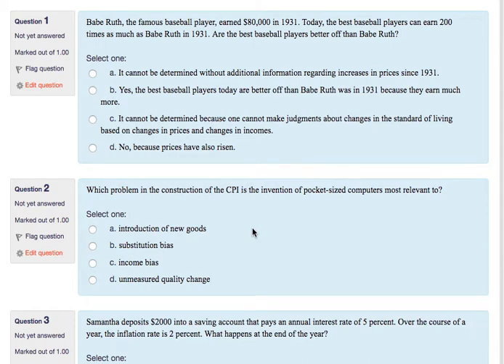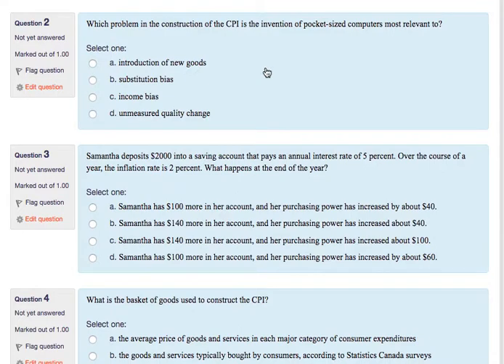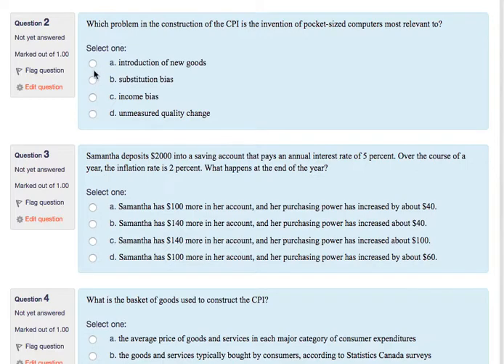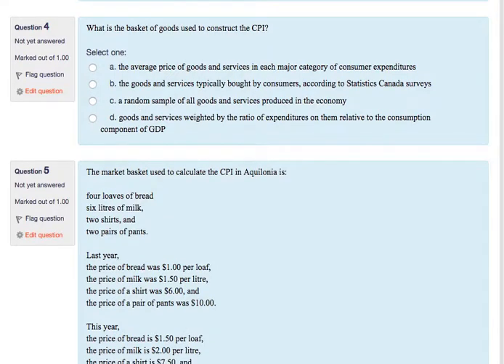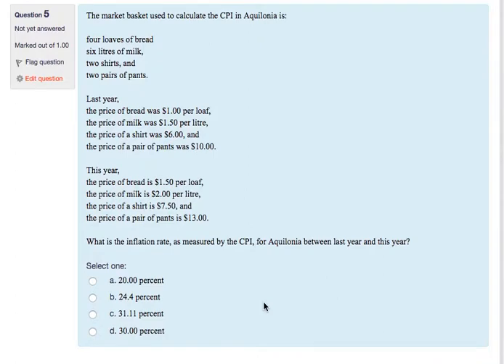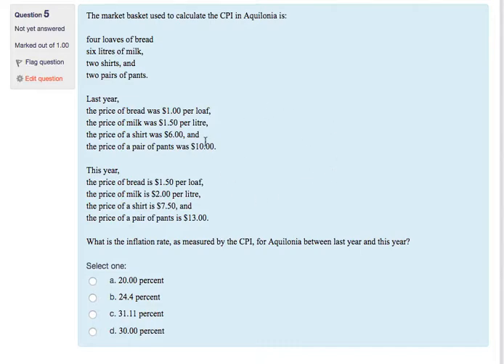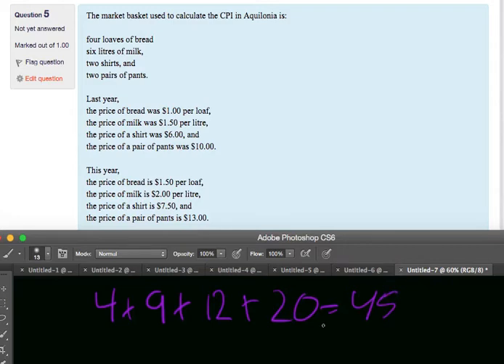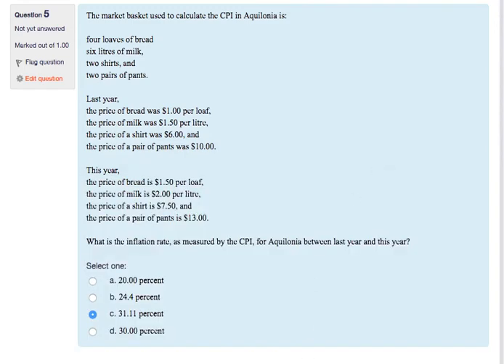103 Practice Q6